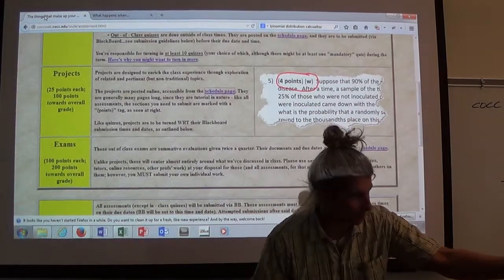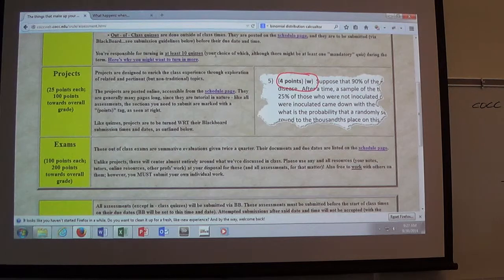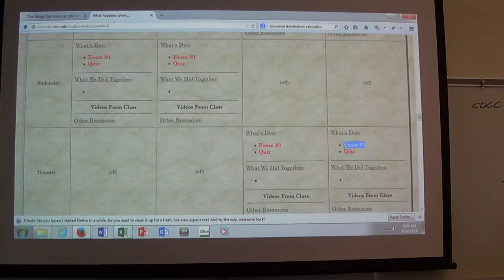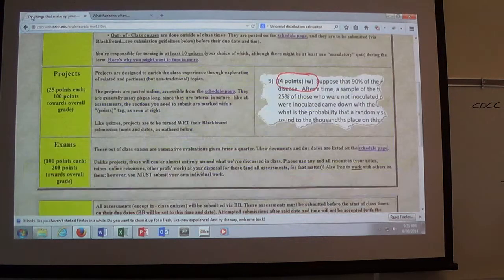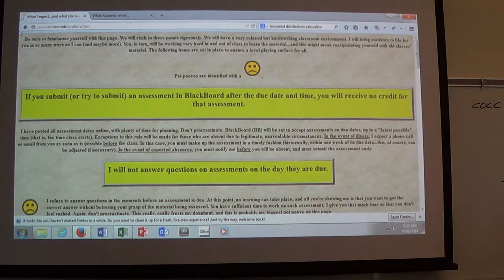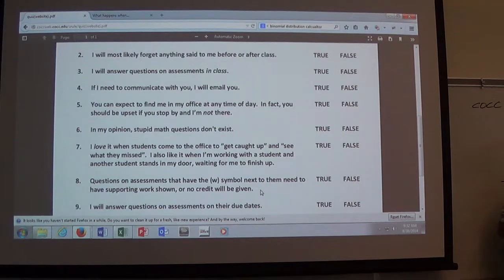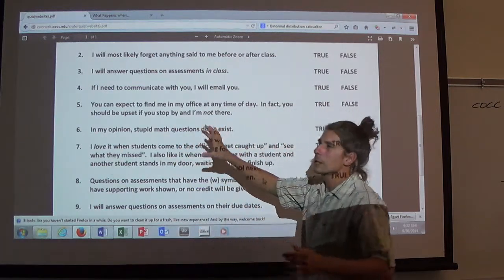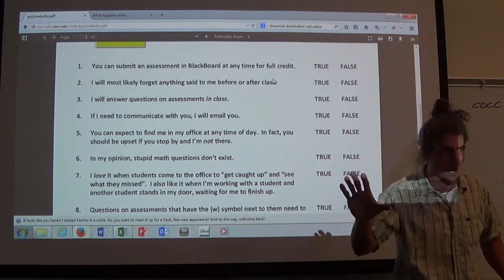MTH 244 (First Day of Class - Part 8)